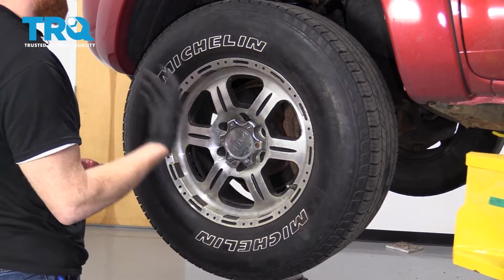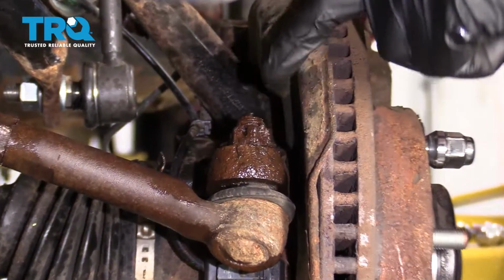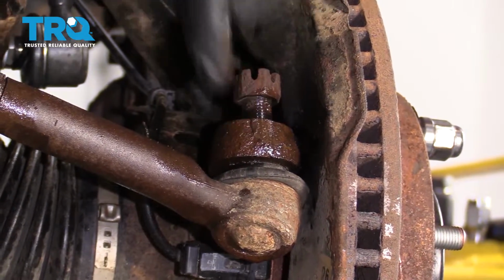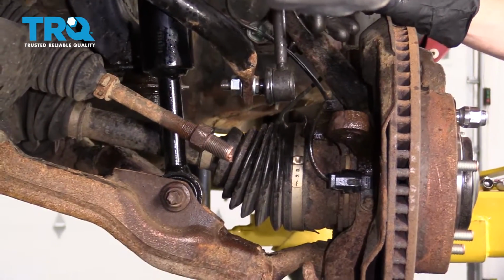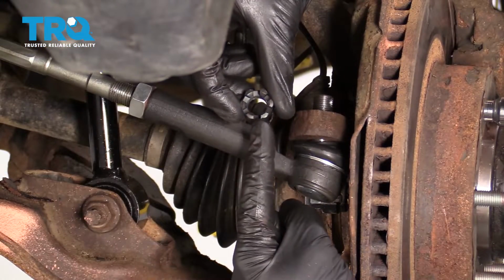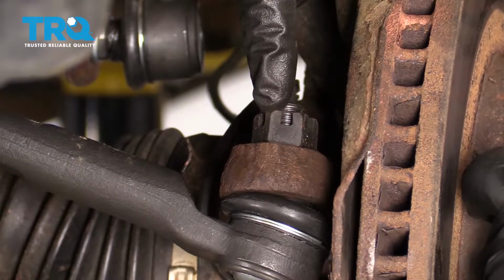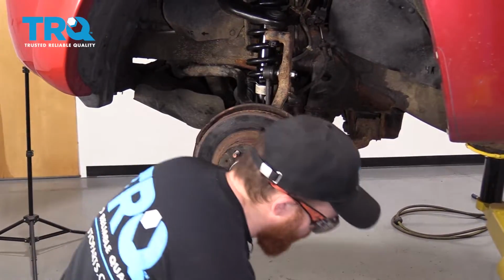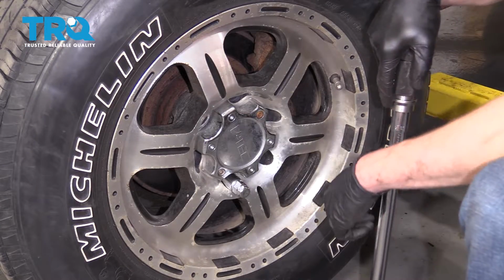How to Replace Outer Tie Rod End 05-15 Toyota Tacoma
Outer tie rods, sometimes referred to as “tie rod ends,” connect the steering rack to the steering knuckle. Their joints can wear out over time, causing loose steering, vibrations, and uneven tire wear. They are also a common failure point in localities with safety inspections. This video shows you how to install new TRQ outer tie rods on your 2005-15 Toyota Tacoma.

This repair was done on a 2009 Toyota Tacoma Pre Runner 4.0L Crew Cab Pickup 4-Door RWD Automatic and the process should be similar on the following vehicles:
2005 Toyota Tacoma
2006 Toyota Tacoma
2007 Toyota Tacoma
2008 Toyota Tacoma
2009 Toyota Tacoma
2010 Toyota Tacoma
2011 Toyota Tacoma
2012 Toyota Tacoma
2013 Toyota Tacoma
2014 Toyota Tacoma
2015 Toyota Tacoma

Tools you will need:
• 19mm Socket
• 21mm Socket
• Large Locking Pliers
• Side Cutters
• 1/2 Inch Impact Gun
• Copper Anti-Seize
• Cotter Pin
• Rust Penetrant
• Hammer